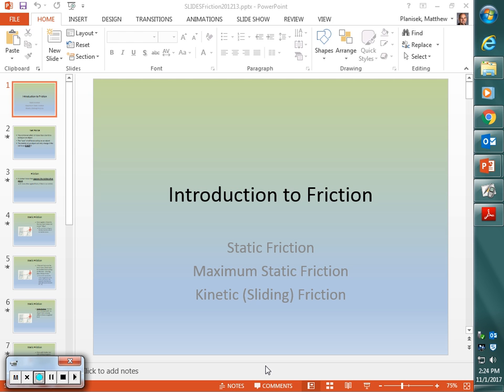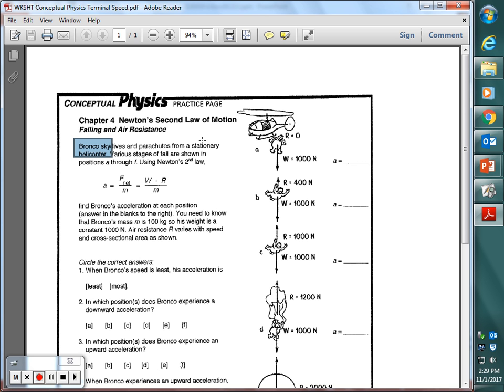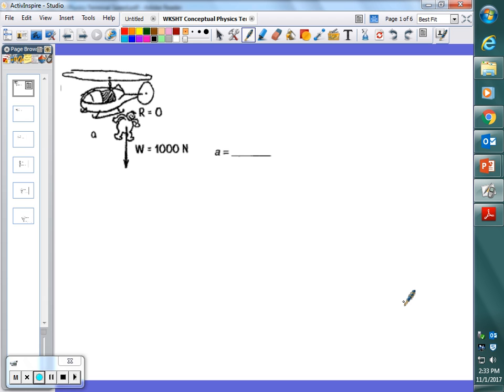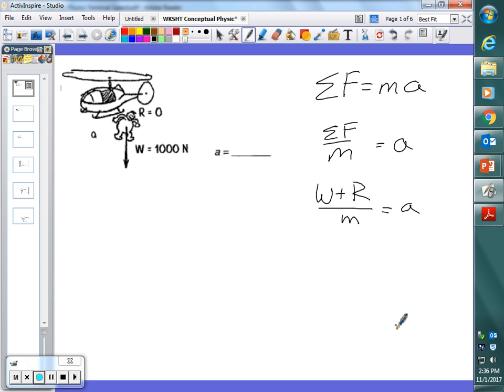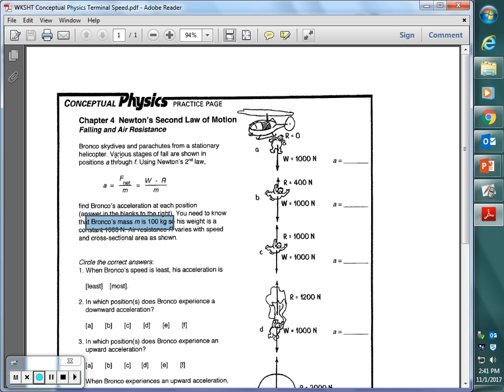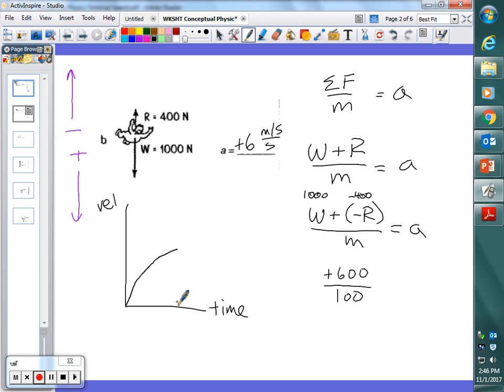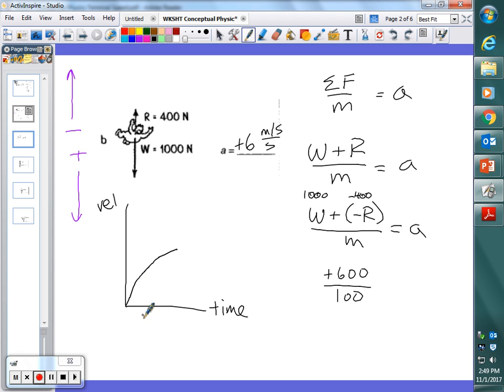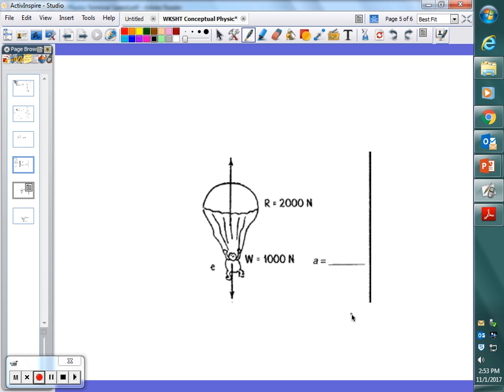2017Nov01 HPSC Mass Weight Terminal Velocity Day 01